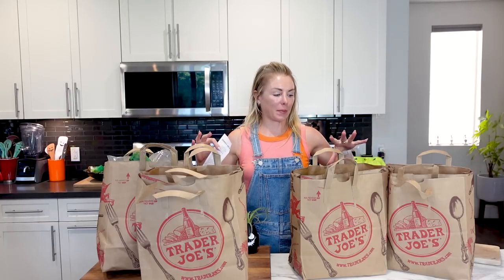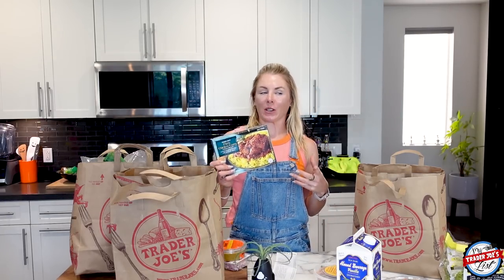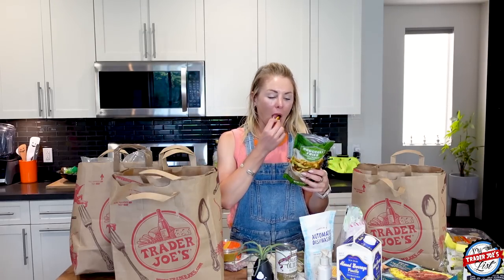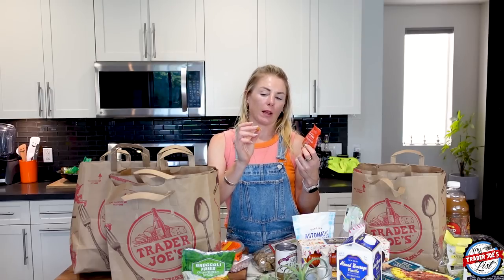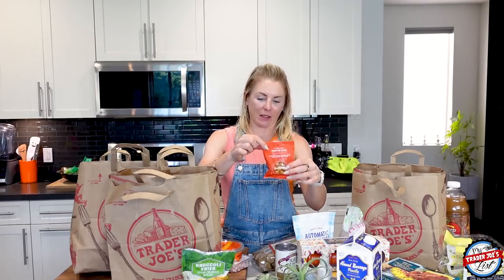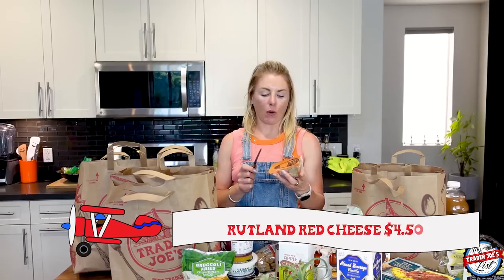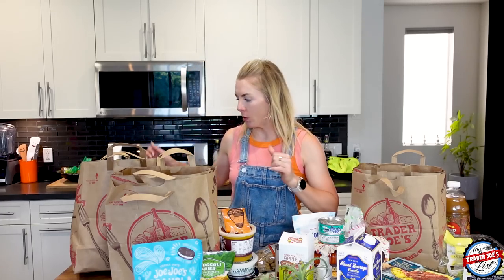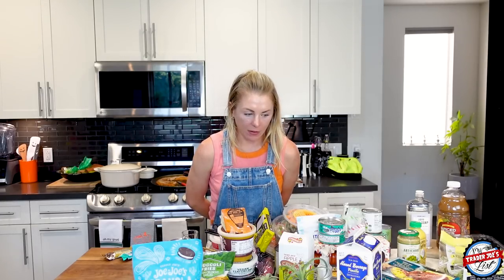7 NEW + SEASONAL ITEMS IN THIS TRADER JOE'S HAUL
In this haul, I sample and review:
(04:27) NEW - Trader Joe's Broccoli Fries, $2.99
(06:24) SEASONAL - Trader Joe's Spiced Cider, $3.69
(07:18) SEASONAL - Trader Joe's Pumpkin Spice Espresso Beans, 99¢
(08:06) SEASONAL - Trader Joe's Apple Caramel, $3.49
(09:27) NEW - Trader Joe's Red Pepper Cranberry Walnut Dip, $3.99
(11:07) NEW - Trader Joe's Vegan Salmonesque Spread, $4.29
(12:50) SEASONAL - Trader Joe's Rutland Red Cheese, $4.50